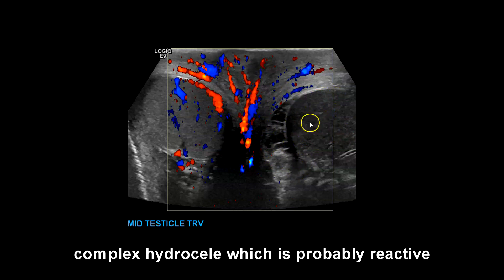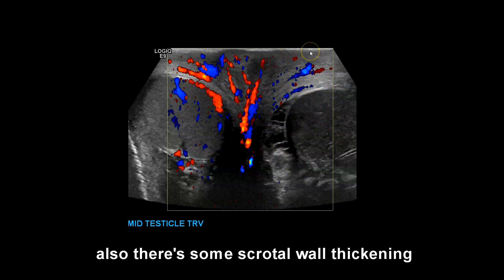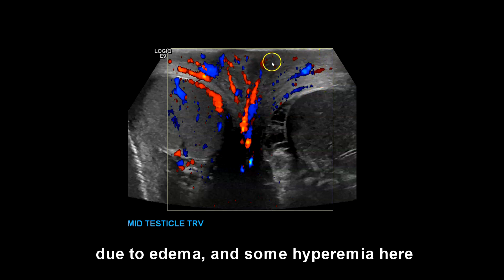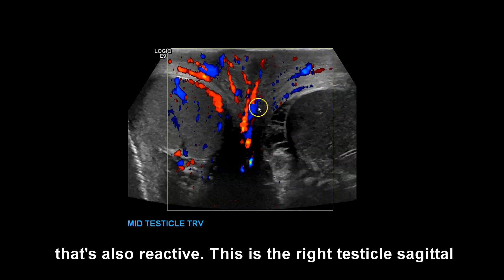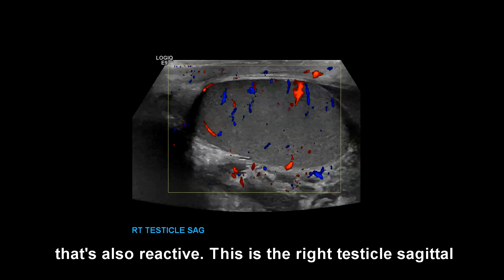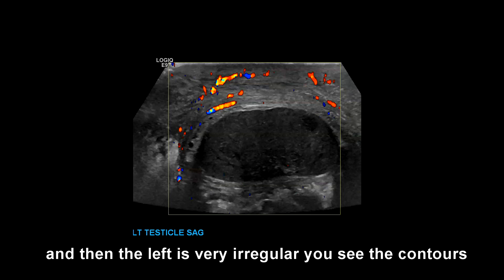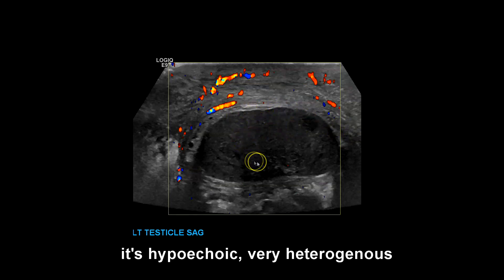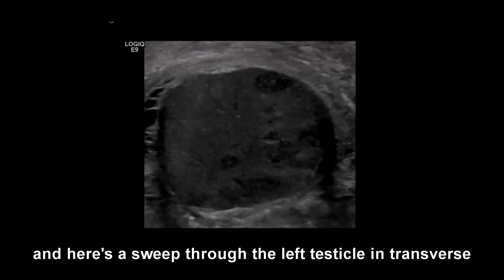Testicular Torsion - Necrotic